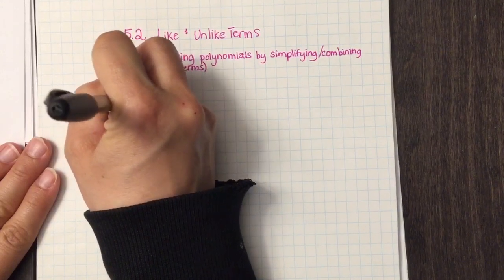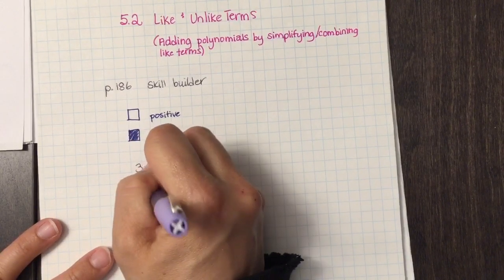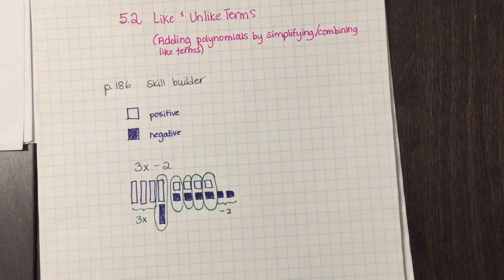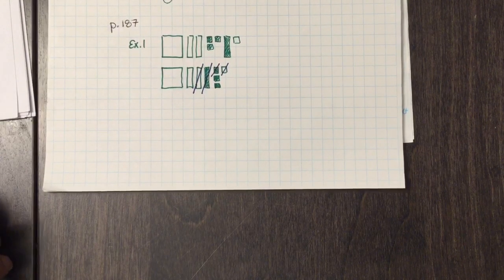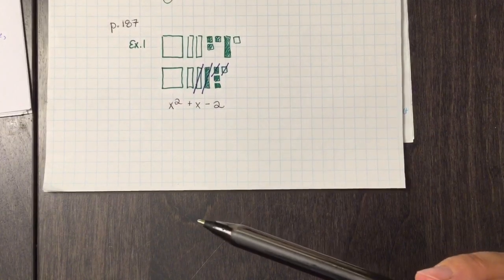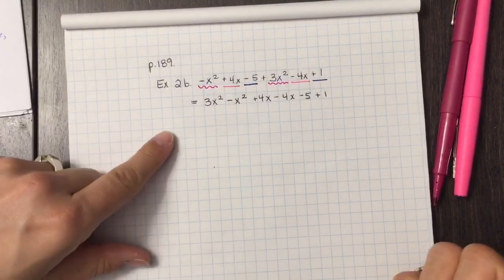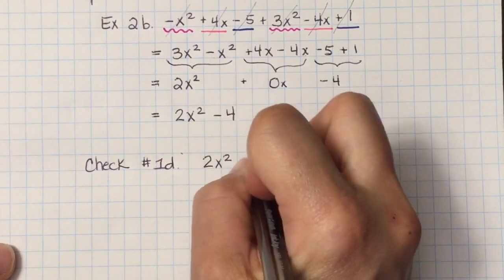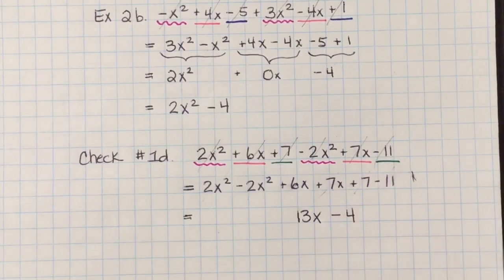5.2 Like and Unlike Terms